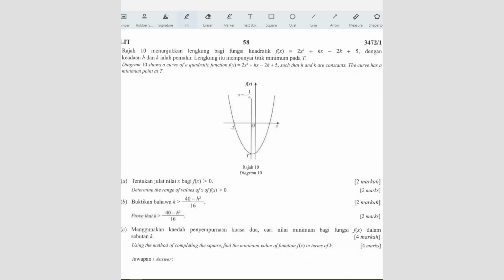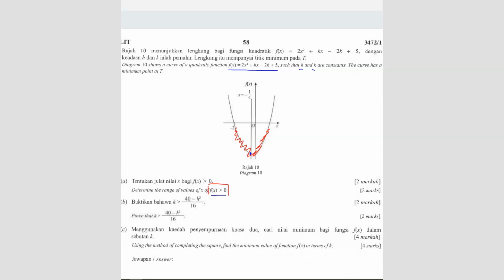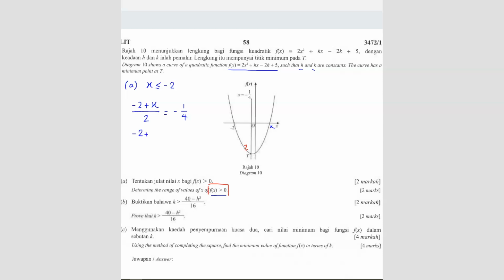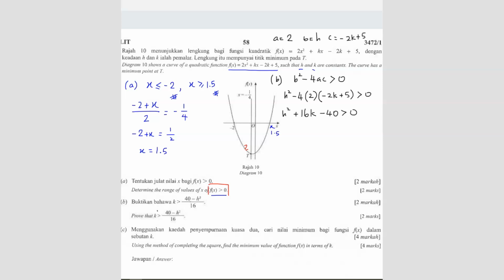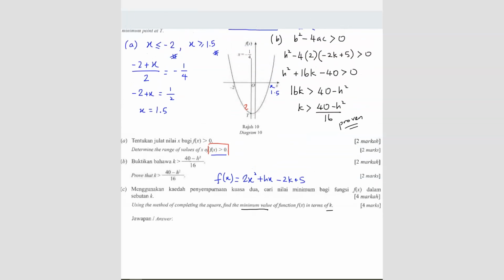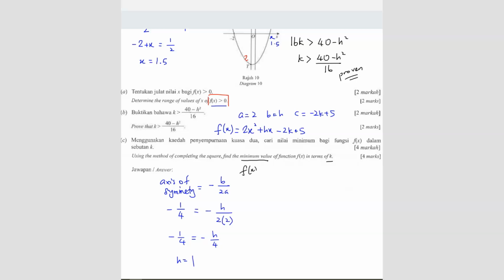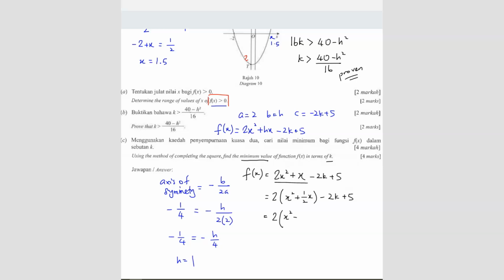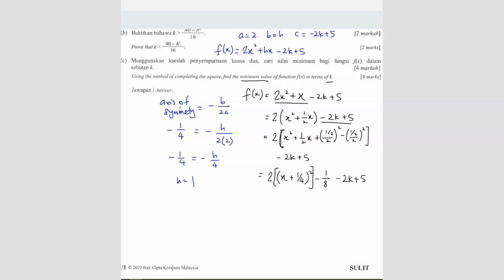SPM 2022 Add Math - Paper 1 Question 14 (Kertas Sebenar)